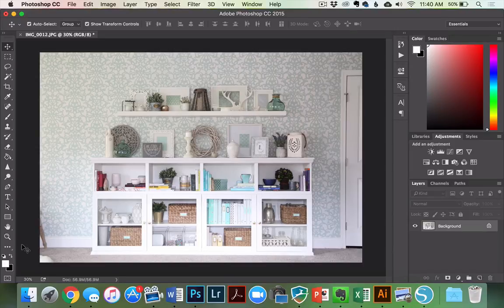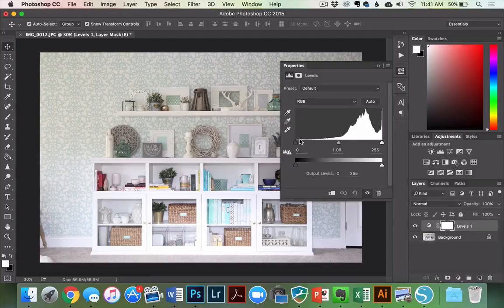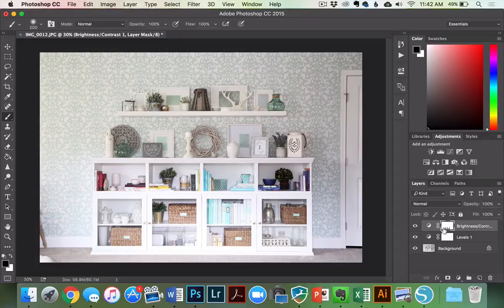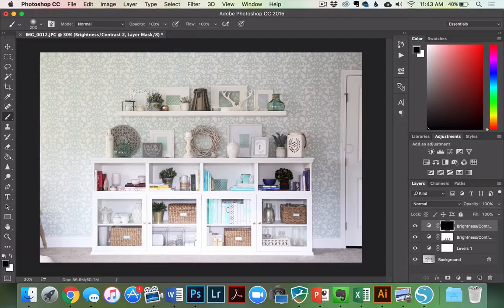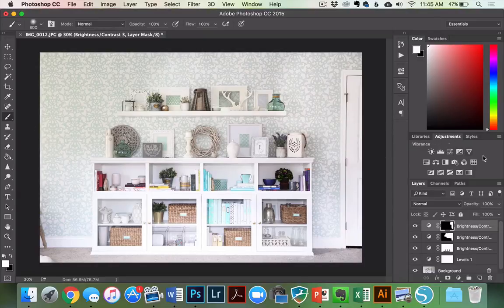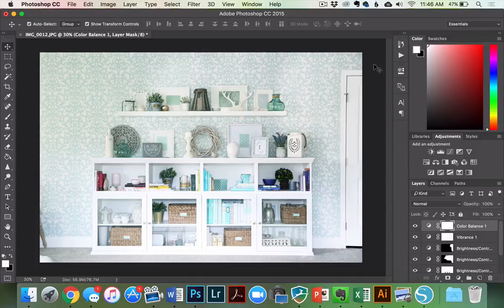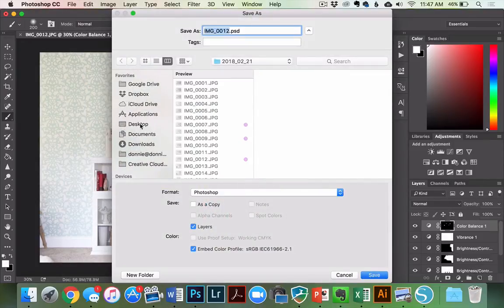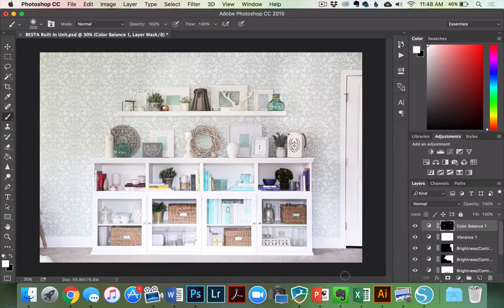How to Edit Interior Photos in Photoshop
Learn to edit interior photos in Photoshop using my simple workflow!

👉 Photography Equipment I Use 👈

Current Camera

First Camera

Main Lens

Detail Lens

Wide Lens

Light Kit

👋 LET’S CONNECT! 👋

Twenty Three Publishing
4017 Washington Road, PMB 1400
McMurray, PA 15317

*We are a participant in the Amazon Services LLC Associates Program, an affiliate advertising program designed to provide a means for us to earn fees by linking to Amazon.com and affiliated sites.